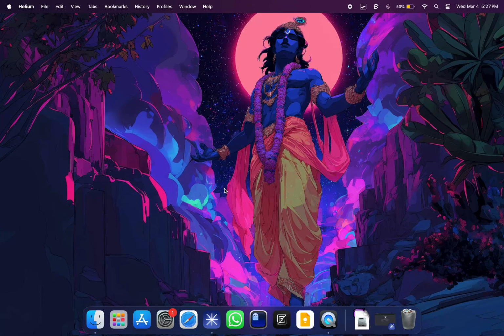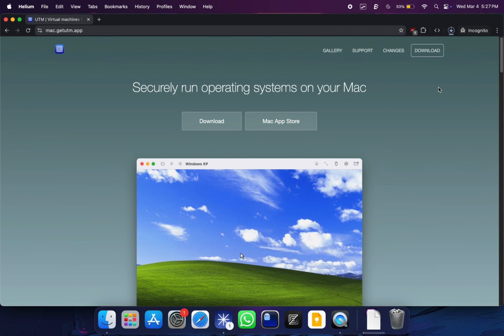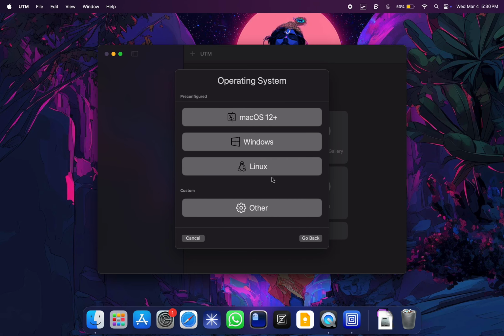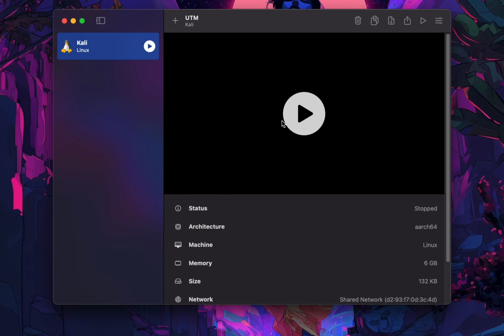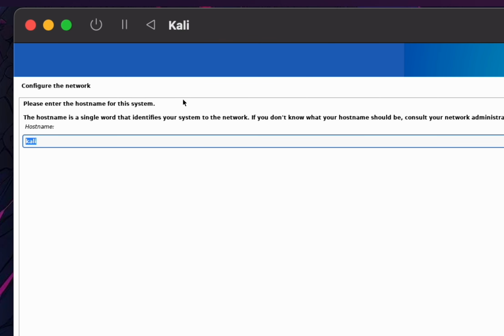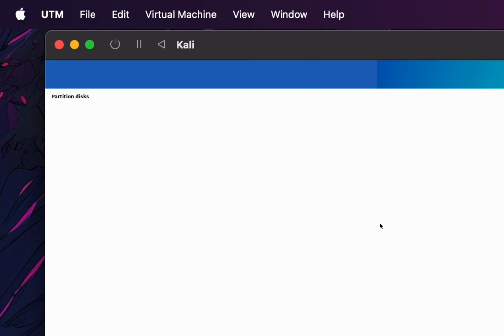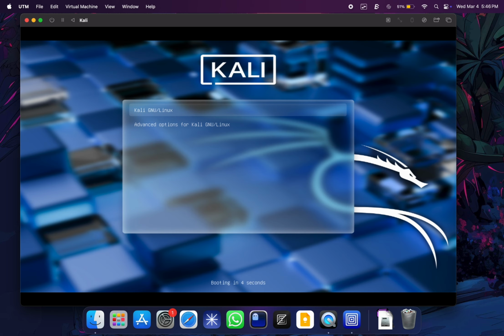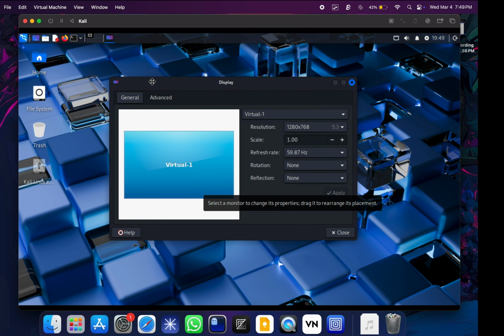Kali Linux on M4 MacBook using UTM | No Black Screen / Display Error